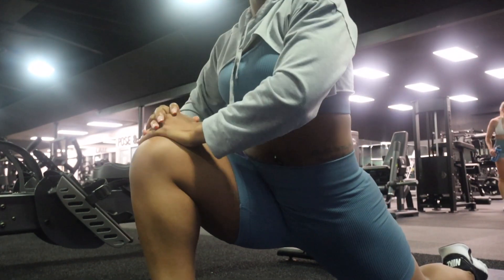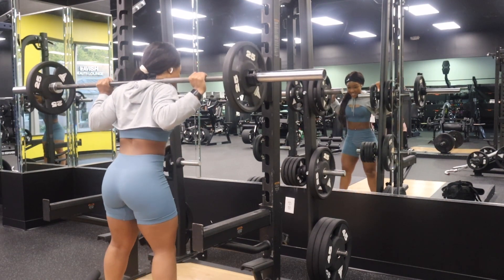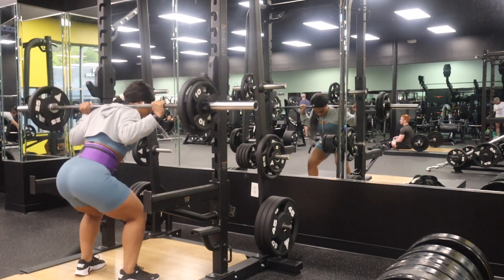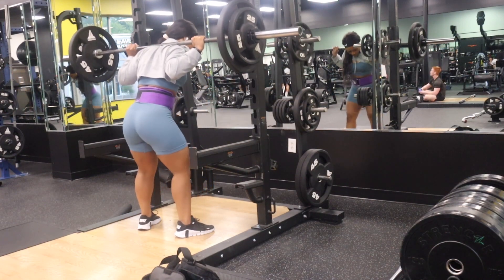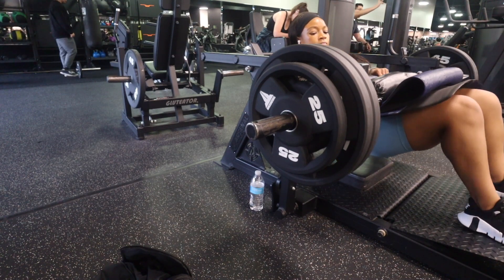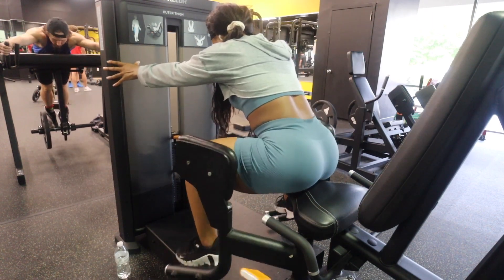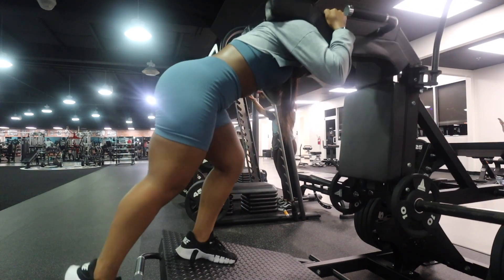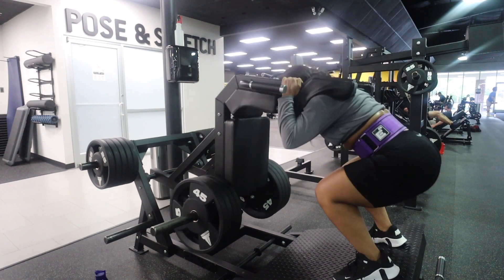This LEG Day Left Me In Tears...